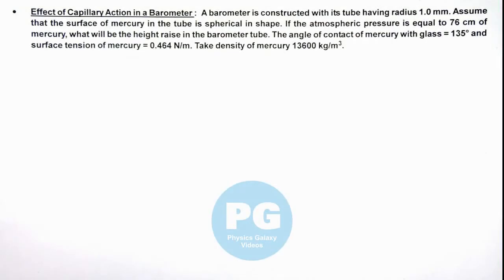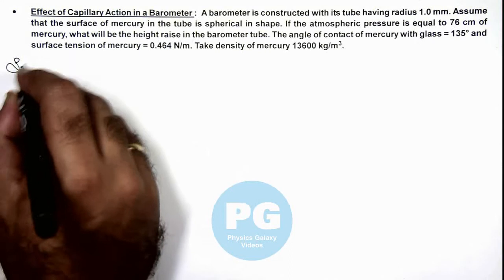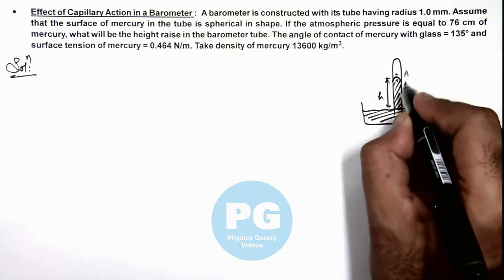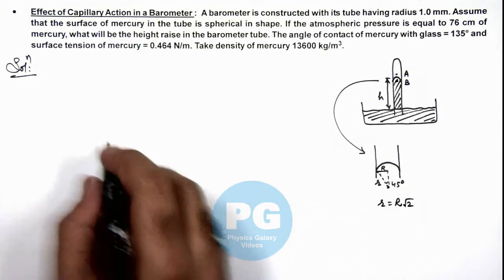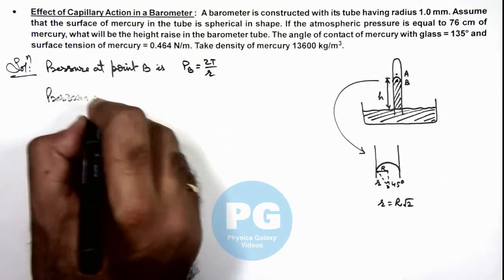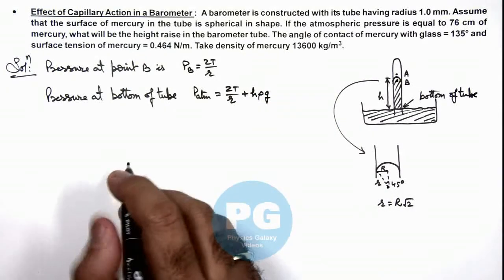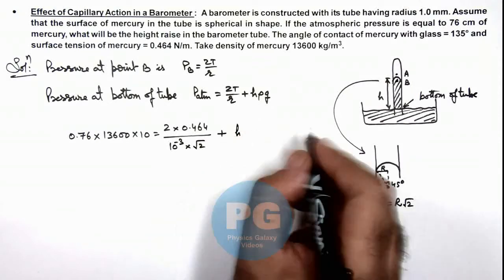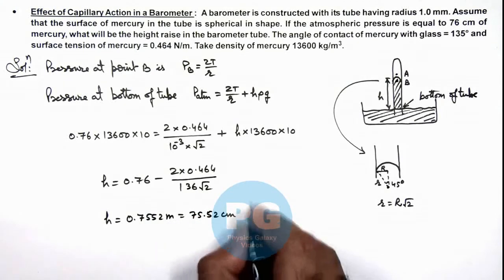2. Advance Illustration | Properties of Matter | Effect of Capillary Action in a Barometer